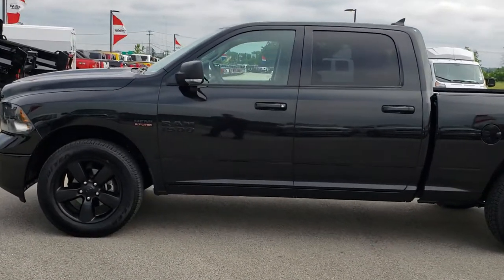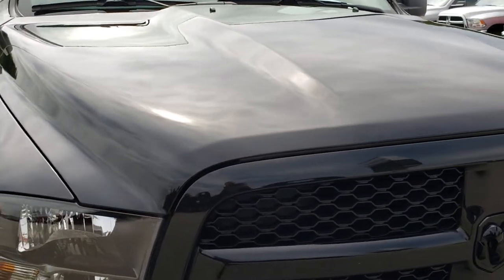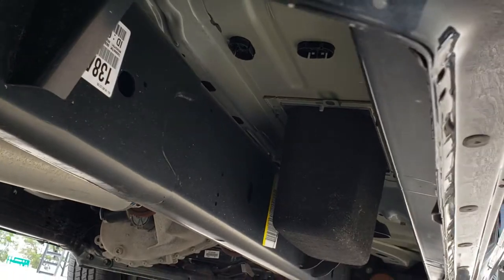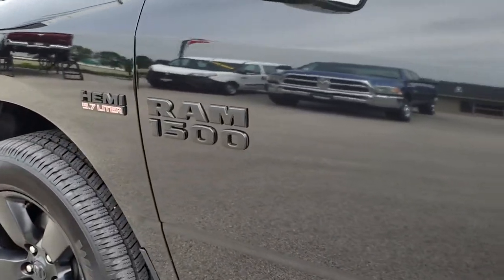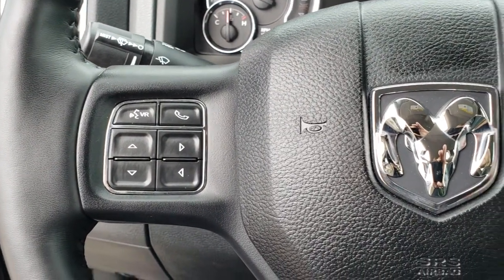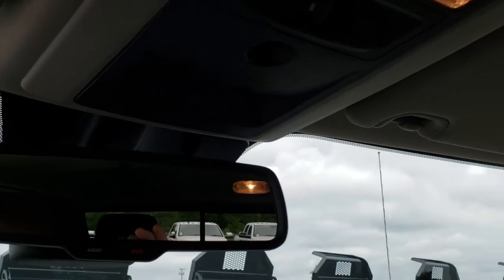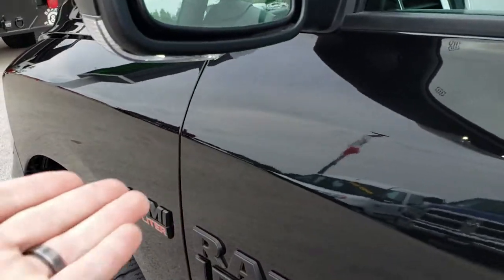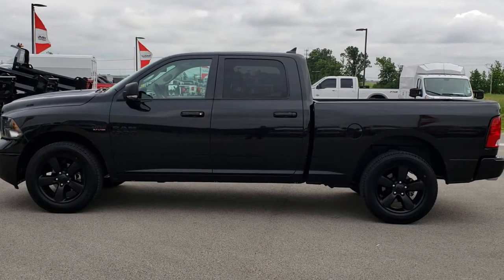2018 RAM 1500 CREW SHORT BLACK OUT PACKAGE WALKAROUND SOLD! 8T45A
STOCK: 8T45A
PRICE: $34,999
MILES: 3,921
MAKE: RAM
MODEL: 1500
VIN: 1C6RR7TT5JS178978
LOCATION: FOND DU LAC OSHKOSH WISCONSIN, 54937 TRUCKS ON 41

1 OWNER! CLEAN TITLE HISTORY! 5.7 Liter OHV V8 Hemi, CREW, SHORT 6'4" BOX, BIG HORN BLACK OUT, BACKUP CAM, 4WD, HEATED GRAY CLOTH BUCKETS, REMOTE START, with Multiple Dispacement System MDS Engine, 395 Horsepower, Full Four Door Crew Cab, Short Box 6 Foot 4 Inch 6' 4" Shortbox, Big Horn Package, 8 Speed Automatic Transmission, 4x4 Push Button Four Wheel Drive 4WD, Reverse Backup Camera Rearview Camera, Dual Rear Exhaust, Power Driver's Seat, Dual Heated Seats, Gray Cloth Seats, Bucket Seats, Full Towing Package with Receiver Trailer Hitch, Wiring and Transmission Cooler Tow Package, Heated Power Fold-in Power Mirrors with Built-in Directional Signals, Electronic Stability Control Traction Control ESC, 3.21 Gears, Goodyear Wrangler SR-A P275/60 R20 Tires, 20 Inch Rims Premium Wheels, Painted Alloy Rims Premium Wheels, Four Wheel Disc Brakes, Bedrail Covers, Fog Lights, LED Bed Lighting, Sonar with Front and Rear Bumper Sensors, Locking Tailgate, Chrome Tipped Exhaust, AM / FM Radio Tuner, Sirius/XM Satellite Radio Capabilities Sirius / XM, Uconnect 8.4A System 8.4 Inch Touchscreen with AM/FM/BT/Access, 7-Inch Multi-View Display, SOS / Assist System, U Connect Hands Free Bluetooth Hands-Free Phone System Blue Tooth, Android Auto Compatible, Apple Car Play Compatible, Auxiliary MP3 Jack Portable Audio Connection, USB Jack Portable Audio Connection, Keyless Entry with Factory Remote Start, Power Sliding Rear Window, Adjustable Height Seatbelts, Driver and Passenger Front Air Bags, L.A.T.C.H. Child Safety System, Side Curtain Air Bags SRS Safety Restraint System, Heated Steering Wheel Multi-Function Steering Wheel Controls, Homelink System with Three Programmable Buttons for Garage Doors, Lighting Systems & Security Systems, Compass, Outside Temperature Display and Mileage Display, Dual Multi-Zone Climate Control , Factory Floormats, Loadfloor Boot Tray, Storage Compartment Under Rear Seats, Air Conditioning AC, Cruise Control, Power Locks, Power Windows, Tilt Steering Wheel, Automatic Headlights Autolamp, 115V / 150W Auxiliary Power Outlet, 3 Year / 36,000 Mile Remaining Factory Bumper to Bumper Warranty, Whichever comes first, 5 Year / 60,000 Mile Remaining Powertrain Factory Warranty, Whichever comes first, Black Clearcoat,

STOCK: 8T45A
PRICE: $34,999
MILES: 3,921
MAKE: RAM
MODEL: 1500
VIN: 1C6RR7TT5JS178978